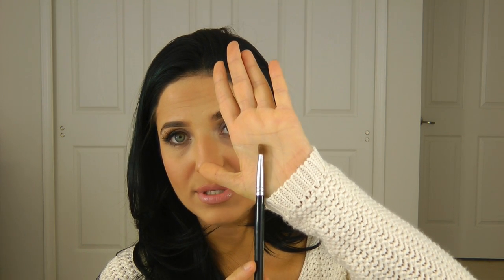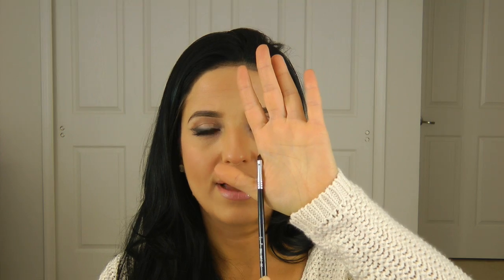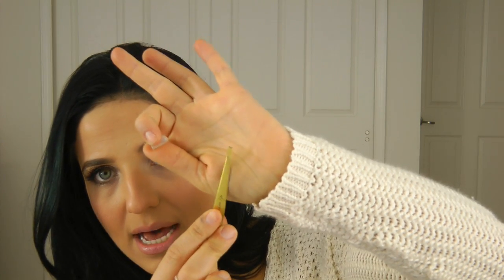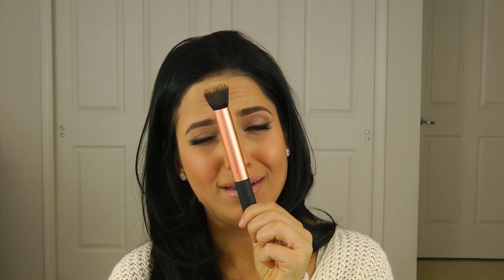BRUSH STARTER KIT!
Hi my loves! Hope you enjoyed this video! Please let me know what you would like to see next! xoxo

Products Mentioned:

Face Brushes:
Real Techniques Buffing Brush
Sephora Powder Brush #40
Sigma F10 Blush Brush
ELF Concealer Brush
Sigma F35 Highlighter Brush

Eye Brushes :
Sigma E55 Eye Shading Brush
Sigma E25 Blending Brush
Sigma E35 Fluffy Blending Brush
Makeup Geek Outer V Brush
Sigma Angled E65 Brush

Other:
Random Scissors I’ve had for years
Tweezerman Slanted Cut Tweezers